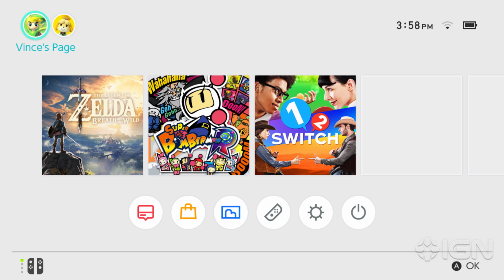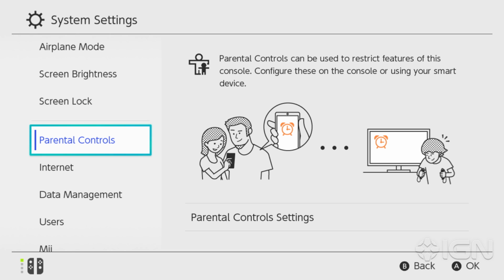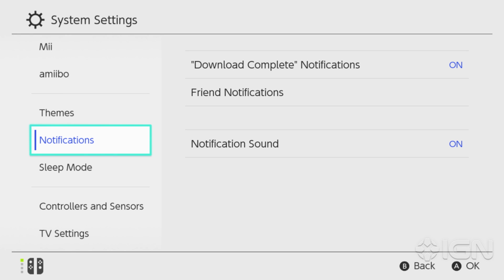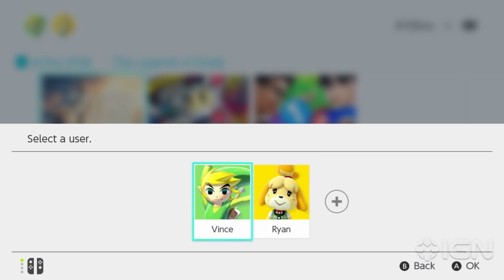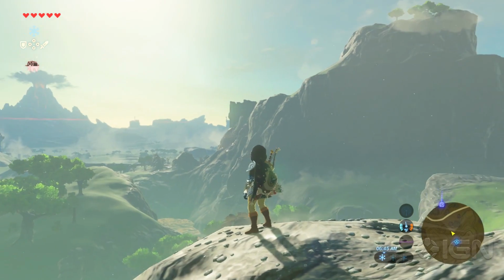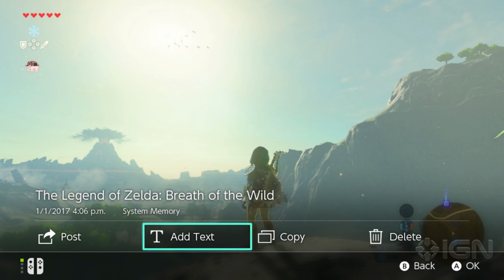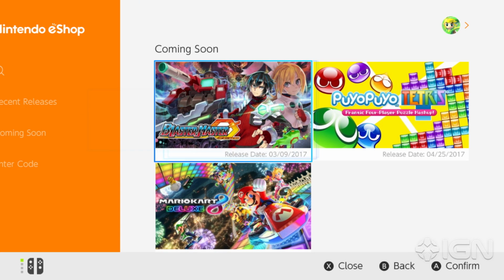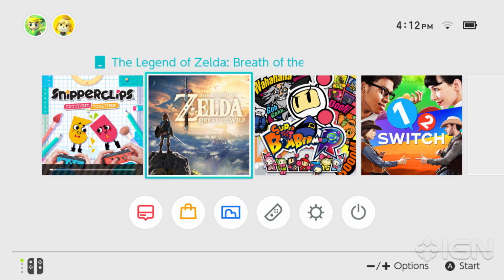Nintendo Switch UI Overview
We run you through the basic ins and outs of the Switch's UI, and highlight some of its best features and most disappointing omissions.

Follow IGN for more!